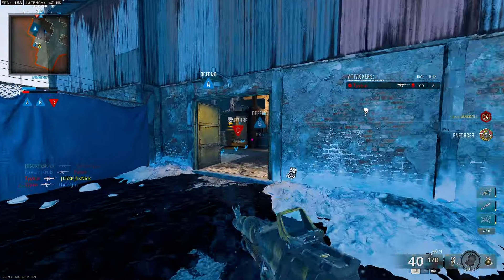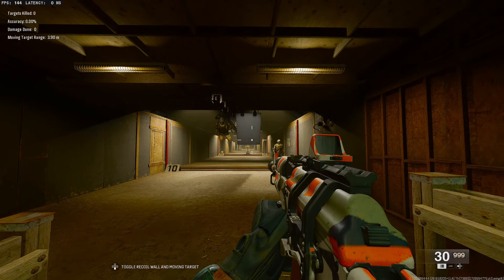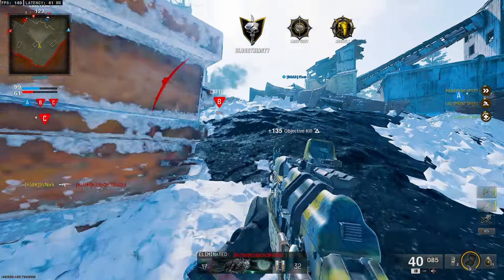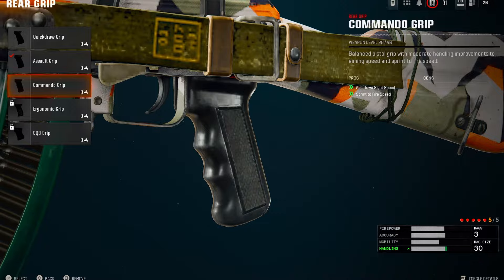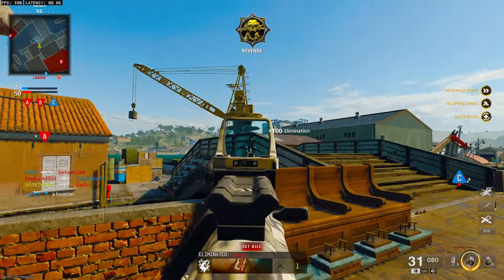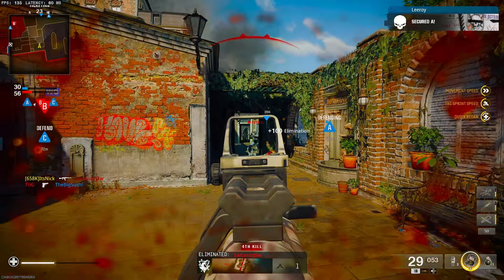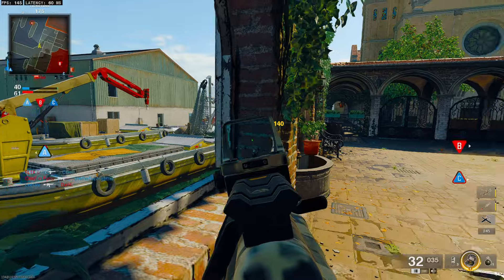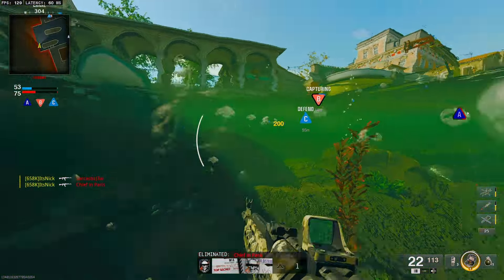NO RECOIL AK-74 BEST CLASS SETUP IN BLACK OPS 6 (OVERPOWERED!) COD BO6 Gameplay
YOOO THESE 2 AK74 BEST CLASS SETUPS ARE BROKEN AND SUPER OVERPOWERED IN CALL OF DUTY: BLACK OPS 6 MULTIPLAYER! YOU WILL RAISE YOUR KD AND DROP ENEMIES FAST WITHOUT ANY RECOIL ON THESE COD BO6 META CLASSES. MAKE SURE TO GET SOME INSANE GAMEPLAY!

Can we get 2000 Likes on this Black Ops 6 video?! I hope you guys enjoy the Call of Duty Multiplayer Gameplay!